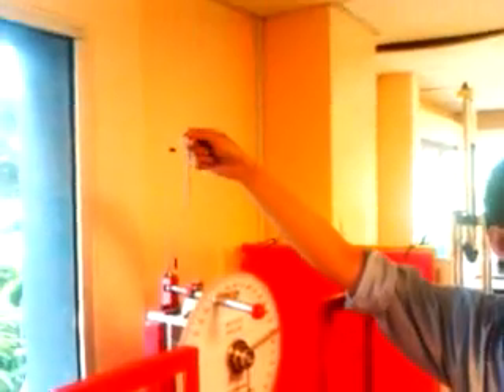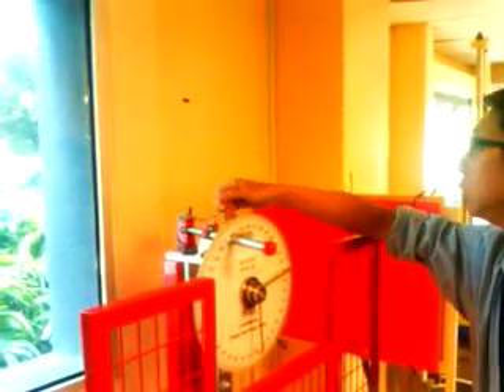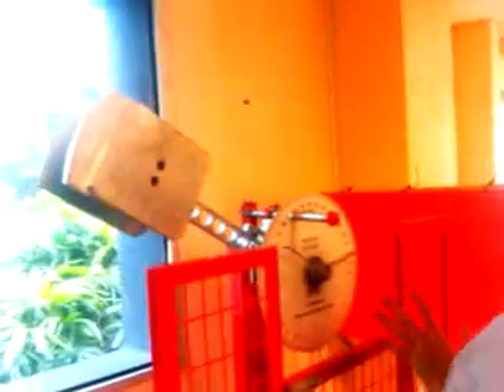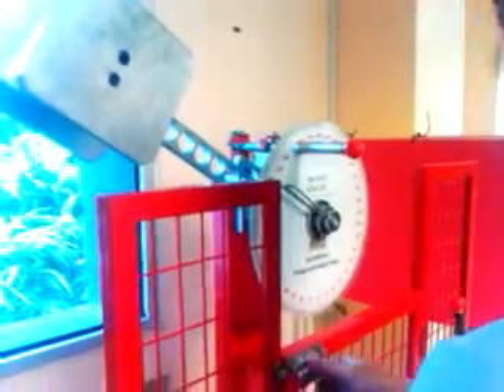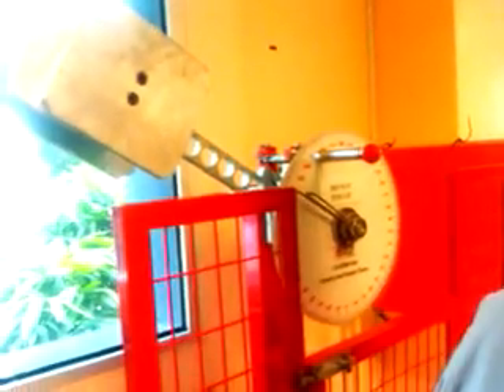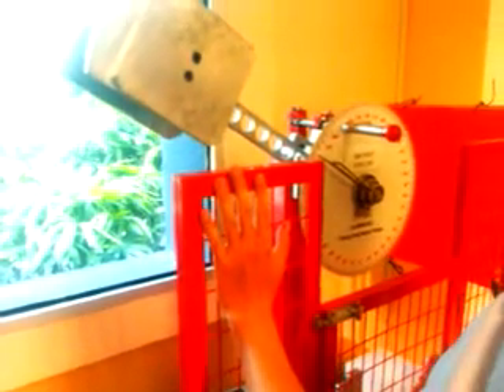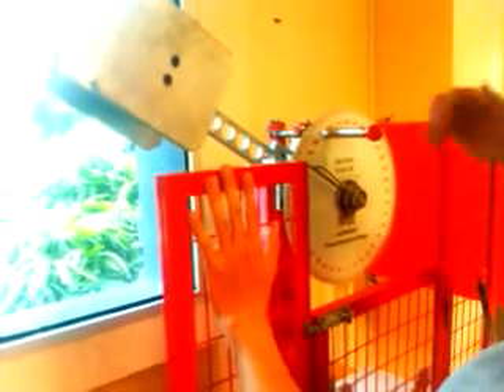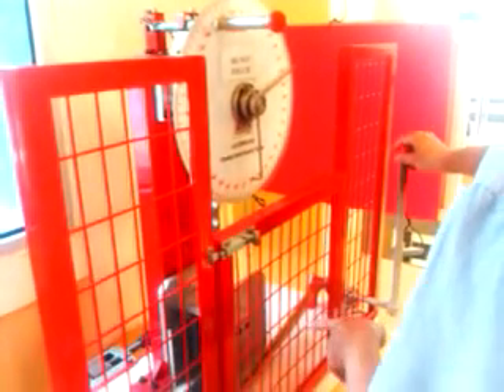The Charpy impact test . Machine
About Charpy impact test

The Charpy impact test, also known as the Charpy V-notch test, is a standardized high strain-rate test which determines the amount of energy absorbed by a material during fracture. This absorbed energy is a measure of a given material's notch toughness and acts as a tool to study temperature-dependent ductile-brittle transition. It is widely applied in industry, since it is easy to prepare and conduct and results can be obtained quickly and cheaply. A disadvantage is that some results are only comparative.

The test was developed around 1900 by S. B. Russell and G. Charpy. The test became known as the Charpy test in the early 1900s due to the technical contributions and standardization efforts by Georges Charpy. The test was pivotal in understanding the fracture problems of ships during WWII.

Today it is used in many industries for testing materials used in the construction of pressure vessels and bridges and to determine how storms will affect materials used in them.